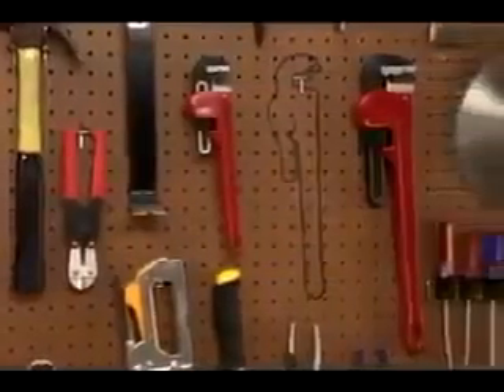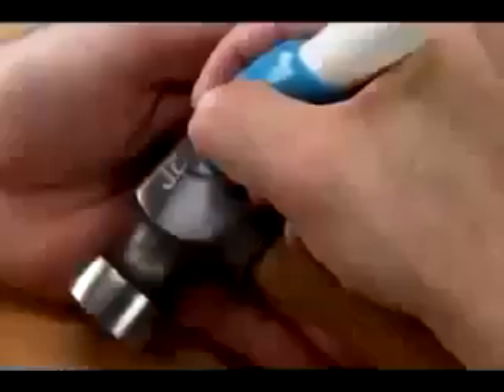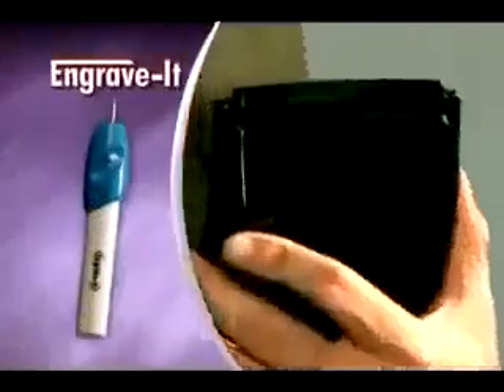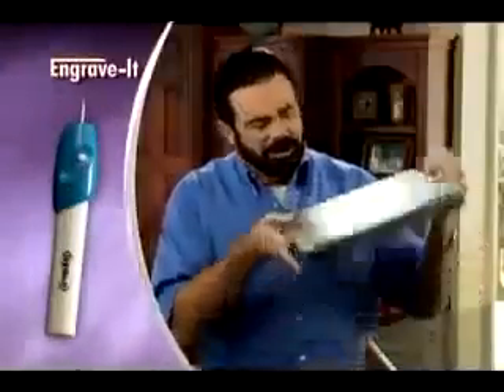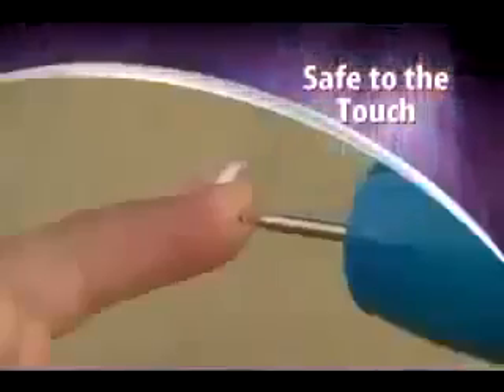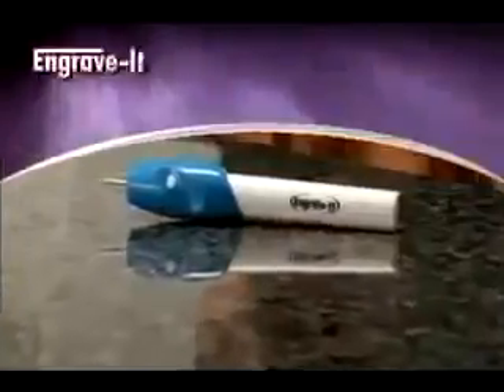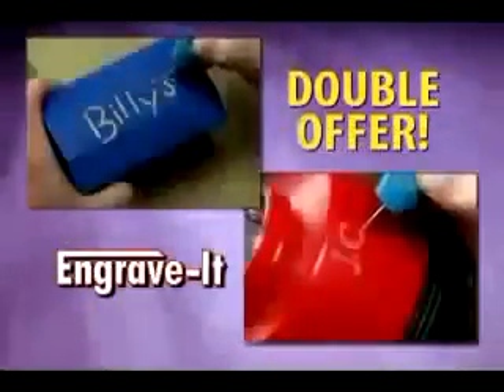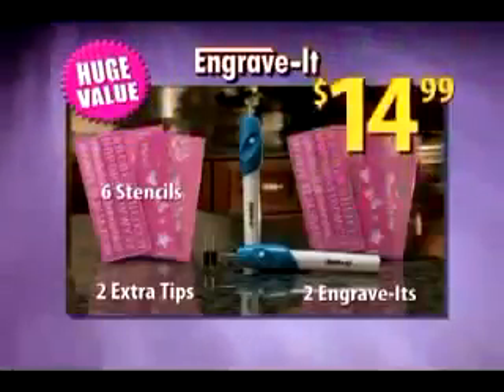Gravür Oyma Kalemi Metal, Ahşap, Cam Ez Engraver FİYATUYGUN.COM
İstediğiniz eşyanın üzerine oyarak o eşyalarınızı sizin için özel kılmaya yarayan süper bir ürün!

Aynı bir kalem gibi kullanılan pille çalışan bu ürünle eşyaların üzerine kazıyarak yazı yazabilir ve şekil çıkarabilirsiniz!

Ürün Özellikleri:

Metal, çelik, ahşap yüzeyler, elektronik eşyalara, mobilyalara, deri ürünlerine, cam eşyalara, cam bardaklara, resim çerçevelerine ,cep telefonlarına, bilgisayarlara,plastik eşyalara, değer verdiğiniz ürünlere yüzük, kolye, altın, gümüş gibi takılara süs eşyalarına ve koleksiyon ürünlerinin üzerine yazı yazabilir ve şekiller yapabilirsiniz!
Eşyaların üzerine logonuzu, reklamınızı veya anlatmak istediğiniz her şeyi bu gravür kalemleyazabilirsiniz.
 Ayrıca eşyalarınızın çalınmasını önleyerek korumuş olursunuz.
 Kalıcı etiket özelliği olduğundan hiç bir şekilde yazdığınız eşyadan çıkarılamaz.
 Üzerindeki kontrol düğmesine basarak yazma işlemine başlayabilirsiniz.
Paket İçeriği:

1 adet Ez Engraver Gravür Oyma Kalemi
Ürün Boyutu:
20x11 cm

Kargo Detayları:
Bu ürün iş günü içerisinde kargoya verilir. Bazı özel durumlarda bu durum uzayabilir, konu hakkında size bilgi verilir.
Kargo ücreti 4.50 TL dir. Bir sepette birden fazla ürün alınabilir ve tek kargo ücreti ile gönderim yapılır.
Ödemelerinizi teslim alma esnasında kapıda ödeme yapabilirsiniz.
Eğer 75 TL ve üzeri sipariş verilirse kargo ücreti tarafımızdan karşılanmaktadır.
Siparişlerinizi MNG Kargo ile gönderim yapmaktayız.
Türkiye ortalamasında en geç ürün kargoya verildikten 48 sonra ulaşmaktadır. Yakın bölgelerde (Marmara Bölgesi,Karadeniz Bölgesi, Ege Bölgesi) bu süre 24 saate kadar düşmektedir.
En son sipariş çıkma saati 16:00 dır, bu saatten sonra verilen siparişler ertesi güne kalır.
Ürünü beğenmediğiniz takdirde kolayca iade edebilirsiniz.

Sipariş Detayları:
Sipariş vermek için üye olmanıza gerek yoktur.
Eğer isterseniz 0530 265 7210 numaralı telefonu arayarak telefondan sipariş verebilirsiniz.
Fiyatuygun.com ürünlerin bir çoğunu kendisi ithal eder ve uygun fiyata kendi deposundan gönderim yapar.
Ürünlerde yaşanan problemlerden dolayı ürünleri kolayca geri iade edebilirsiniz.

Teslimat Detayları:
Ürünü teslim aldıktan sonra kargo görevlisi ile beraber paketi açınız, eğer aldığınız üründen farklı, eksik, yanlış bir ürün olursa "durum tespi tutanağı" eğer hasarlı bir ürün var ise "hasar tespit tutanağı" tutulmalıdır
Durum tespit tutanağı; kargoyu teslim alan kişinin talep etmesi durumunda, kargo içeriği hakkında hazırlanan belgedir.
Belgede kargo görevlisininde imzası bulunmalıdır. Kargo görevlisi acelesi olduğunu ve hemen gitmesi gerektiğini söylese bile bunun sizin yasal hakkınız olduğunu unutmayın.